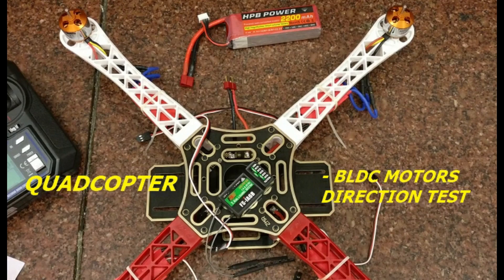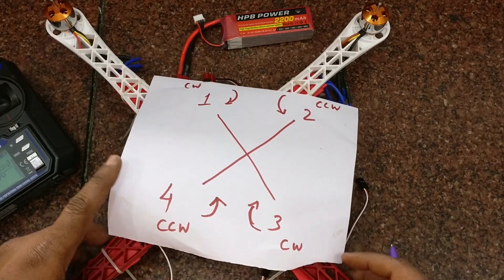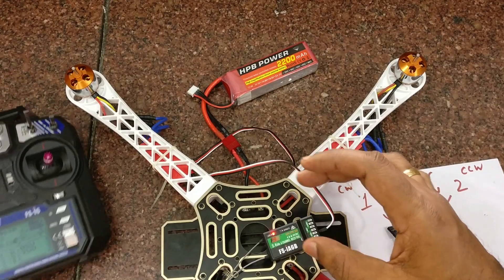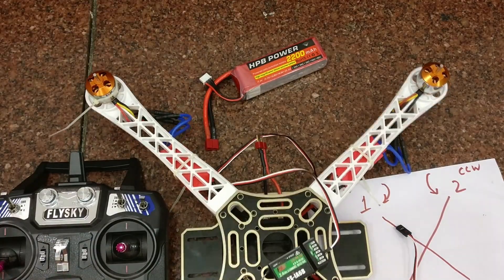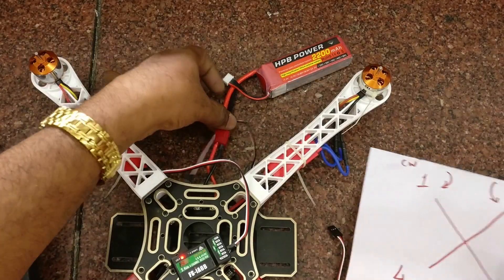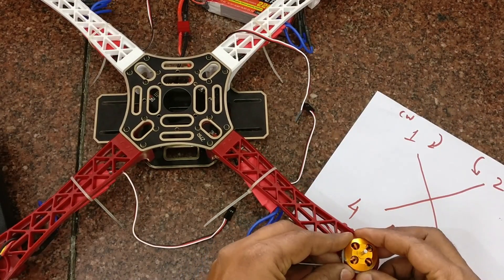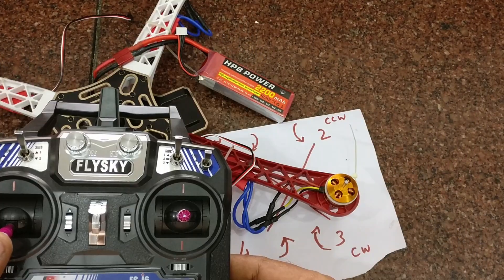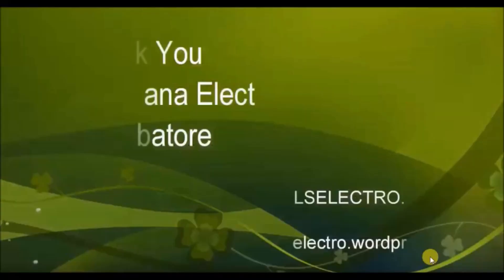QUADCOPTER SETTING BLDC MOTOR DIRECTION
The direction of BLDC motors setting is important in a QUADCOPTER.
This video shows how to test & set the proper direction of BLDC rotation.